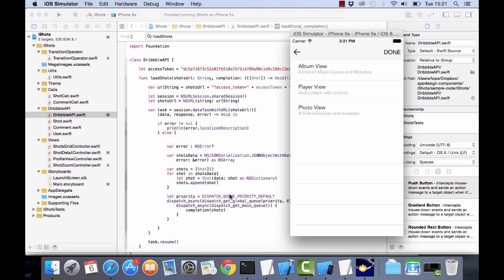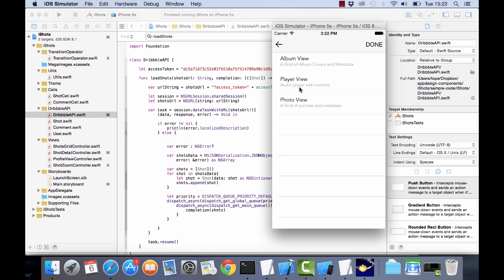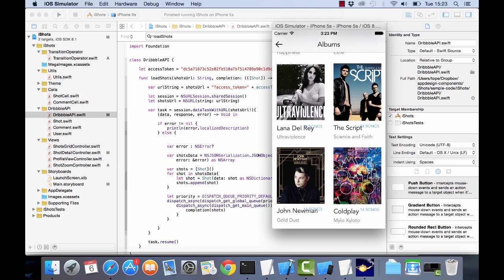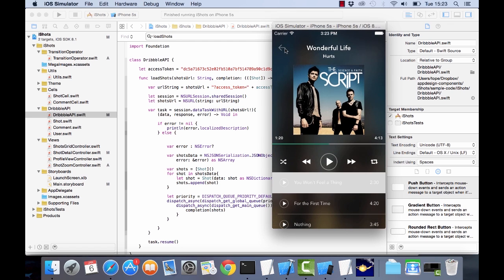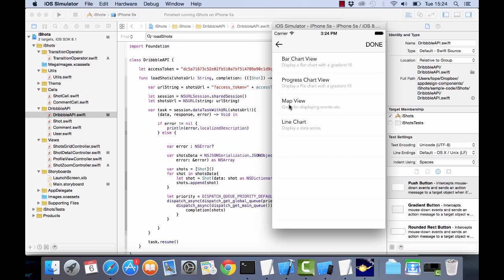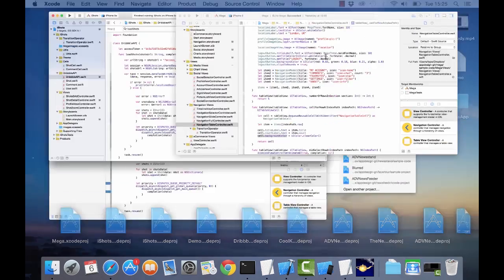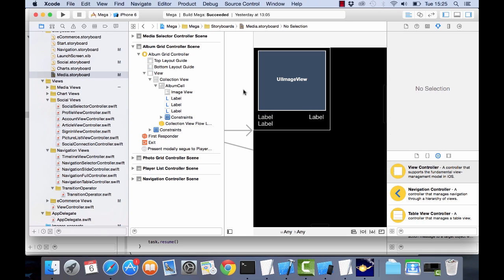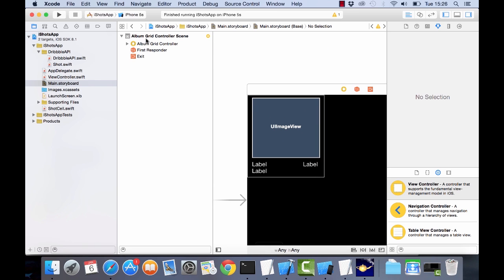UICollectionView Tutorial: How to Style an iOS Collection View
In this video, you will learn how to style an iOS Collection View that’s engaging and beautiful. This tutorial is done in Xcode 6.

This is one video in a 6-part Xcode Series. Click the link above to get the complete course